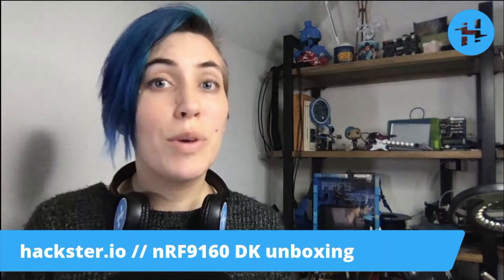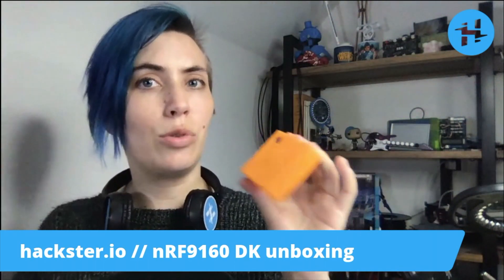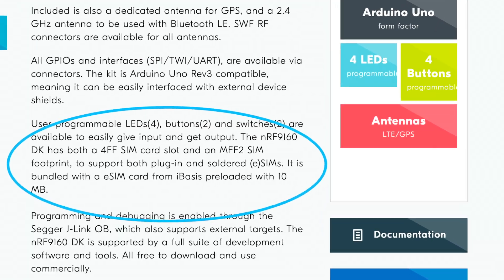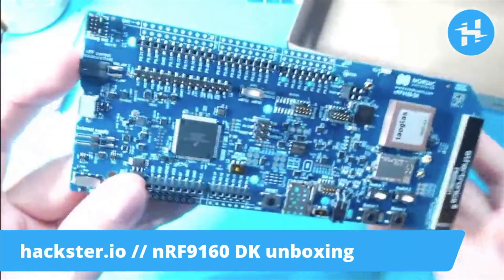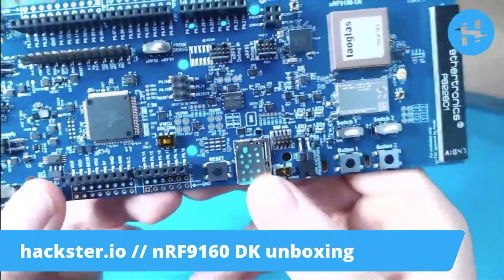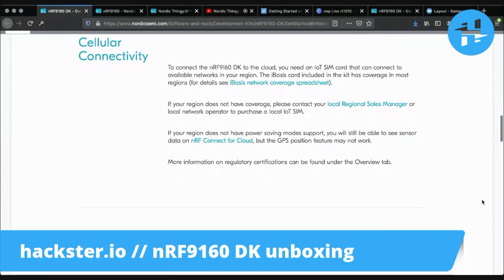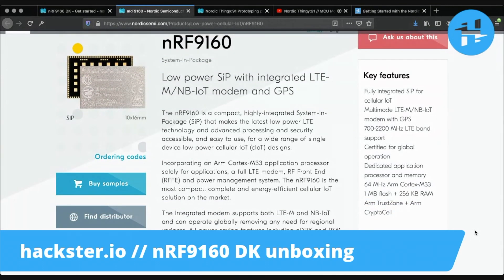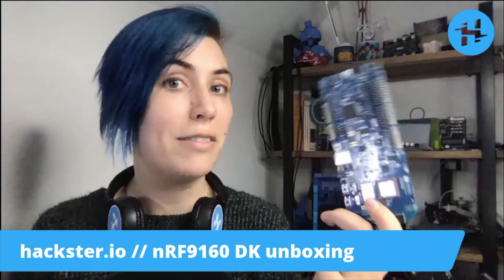Nordic nRF9160 DK // Unboxing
We check out this cool kit from Nordic: a multi-sensor cellular IoT prototyping platform for hardware engineers. Easily connect Arduino shields and standalone sensors to the nRF Connect for Cloud platform (nrfcloud.com).

Where the (previously covered) Thingy:91 device comes with built-in sensors and a consumer-ready interface, the nRF9160 DK empowers you to prototype apps with your own custom hardware.